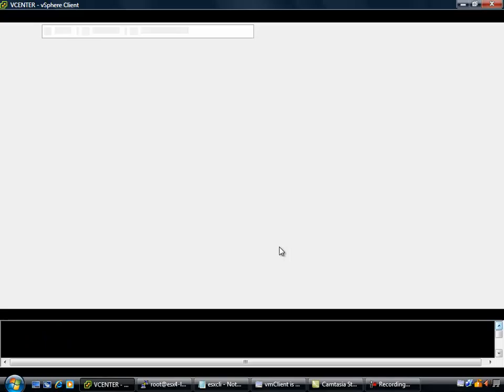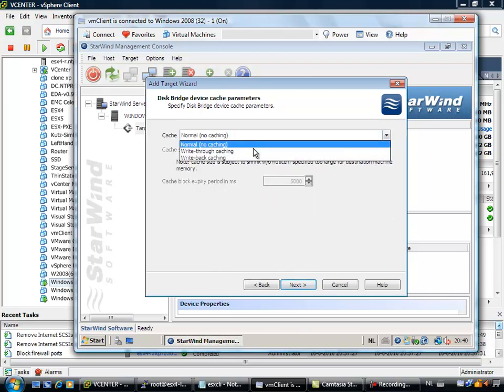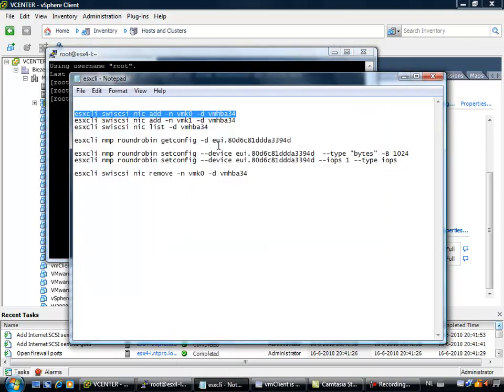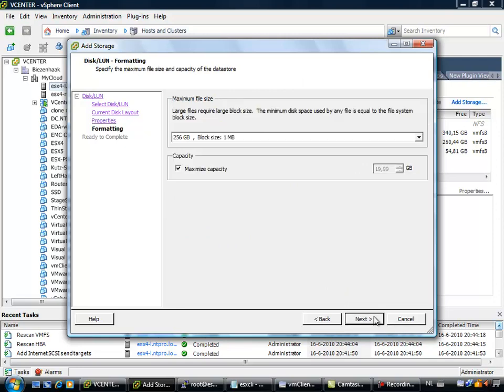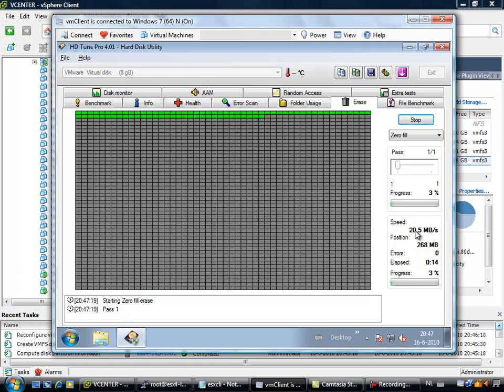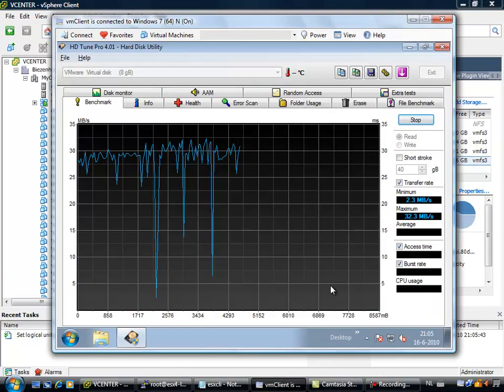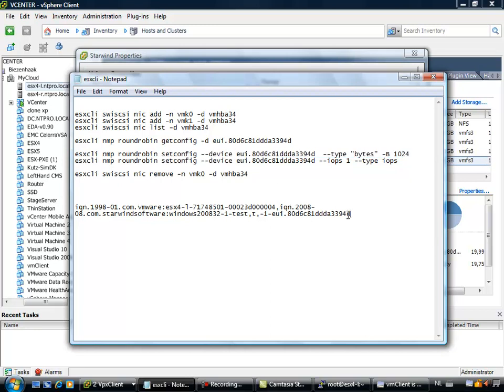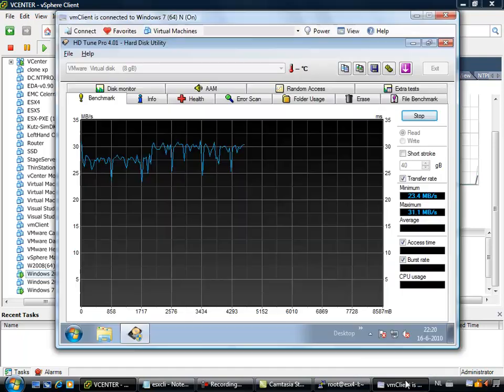VMware - StarWind iSCSI multi pathing with Round Robin and esxcli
If you don't have a fancy physical iSCSI target in your lab but still want to do some testing with the esxcli command, Starwind software offers a great iSCSI alternative with their StarWind iSCSI SAN software. It can be used as shared storage for almost any application, it is fully compatible for use with VMware.

After you have created a StarWind iSCSI target, it's ready to service connections. You can established a connection to an iSCSI target and it appears as a new datastore on your ESX server. I'll show the operations you need to complete to create and format the datastore in the way your ESX server can create virtual machines on it.

I'm also going to show how the esxcli command can be used for PSA (pluggable storage architecture) management and explain how to use the vSphere Client to manage the PSA, the associated native multipathing plug‐in (NMP).

In this online training we're going to take a look at the multi pathing policy, in this particular case we're using round robin. For this setup, because multipathing plugins do not have direct access to physical NICs on your host, you first need to connect each physical NIC to a separate VMkernel port. You then associate all VMkernel ports with the software iSCSI initiator using a port binding technique. As a result, each VMkernel port connected to a separate NIC becomes a different path that the iSCSI storage stack.